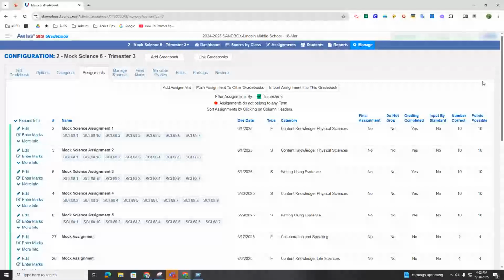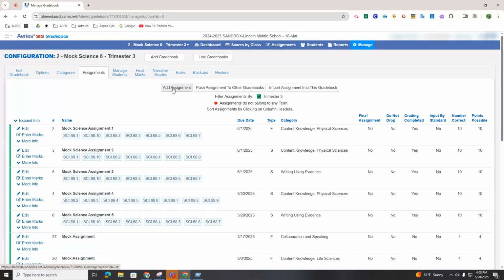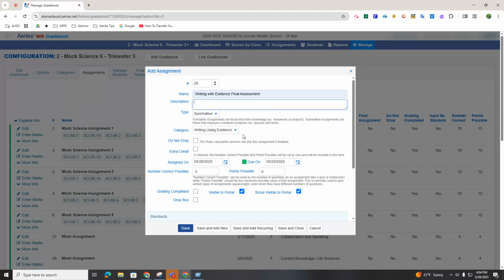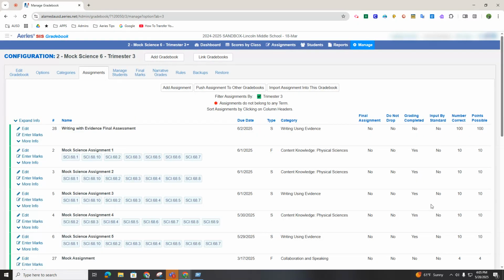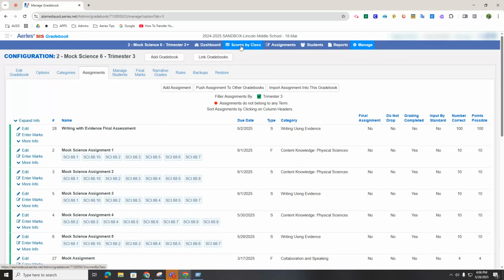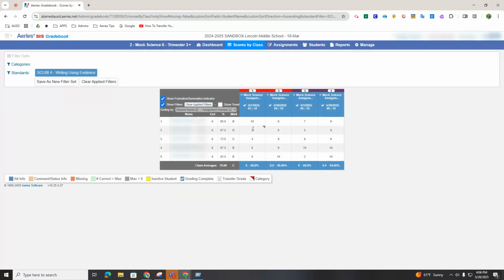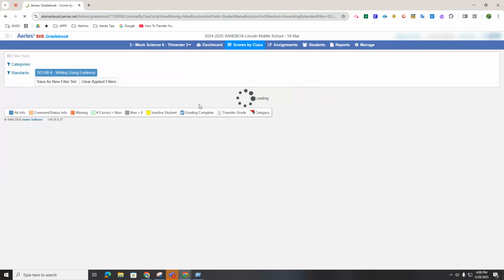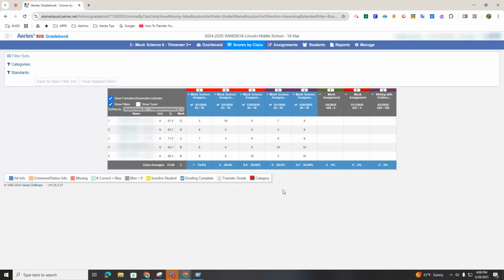Standards' Final Assessments in Aeries